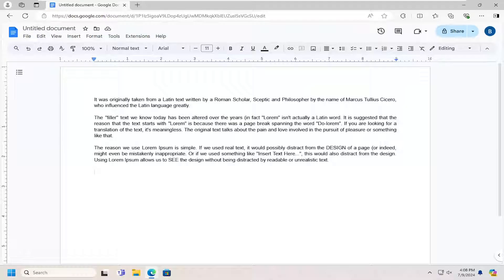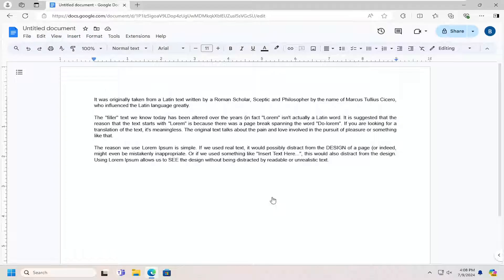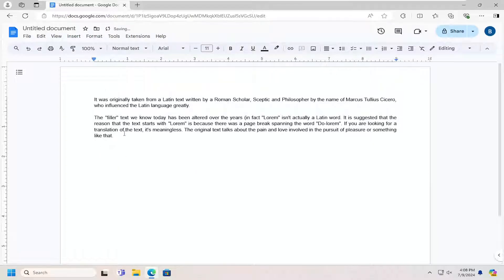How To Undo and Redo an Action in Google Docs [Guide]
Follow our step-by-step instructions to undo and redo actions in Google Docs. Discover keyboard shortcuts and menu options to quickly undo mistakes or redo changes, allowing you to navigate through document revisions effortlessly. These techniques will empower you to edit with confidence and efficiently manage your document revisions.

Issues addressed in this tutorial:
undo and redo an action in Google Docs
how to undo an action in Google Drive
how to undo an edit in Google Docs